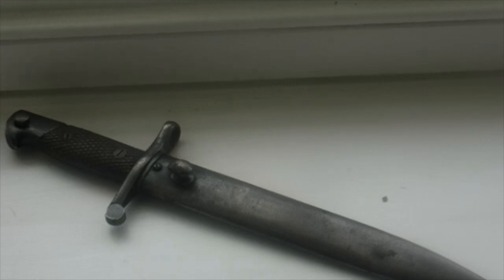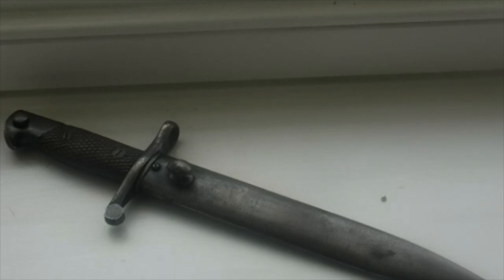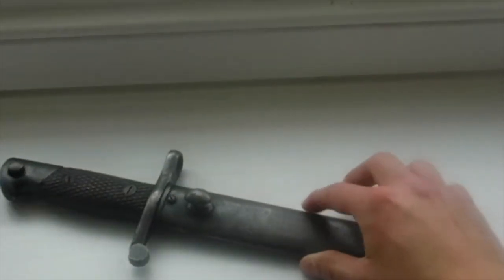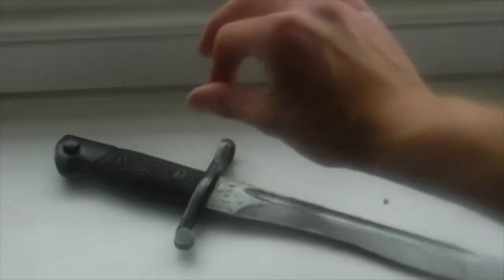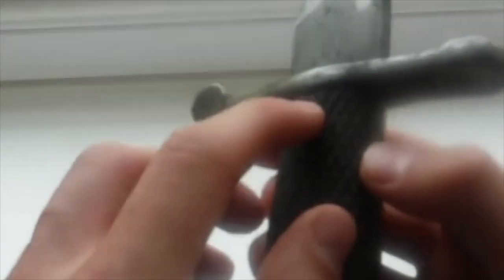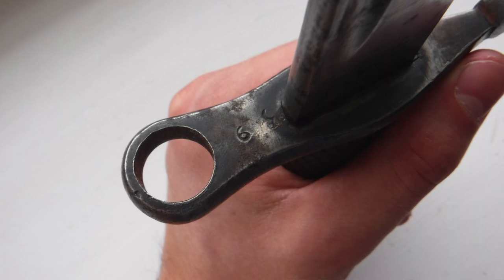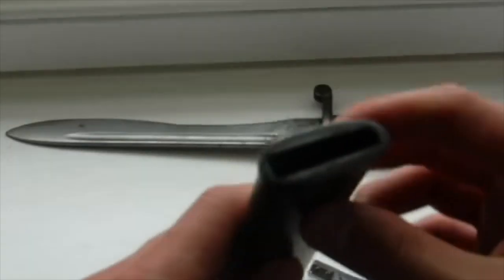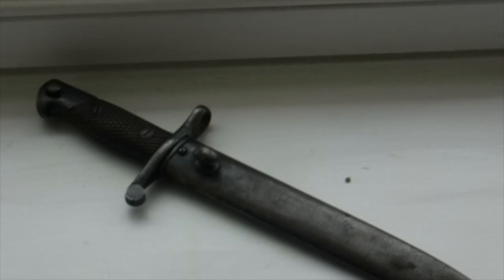Spanish M1941 Bolo Bayonet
How do Ladies and Gentleman welcome back and today I will be reviewing the Spanish M1941 Bolo Bayonet.